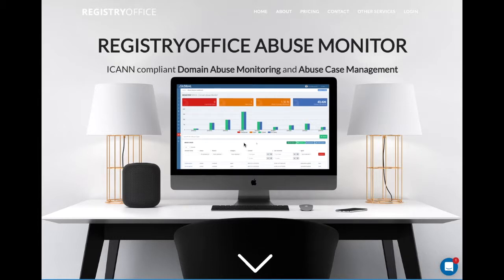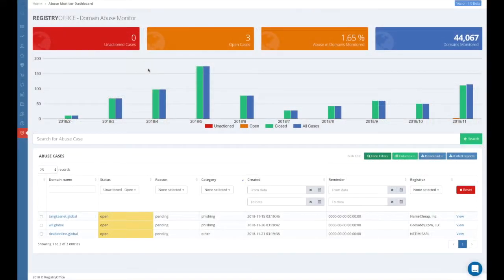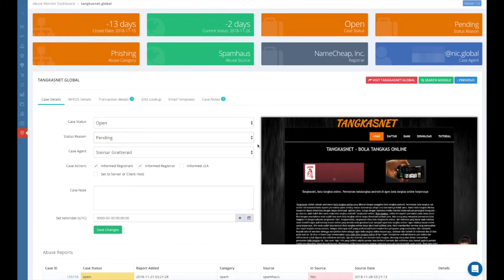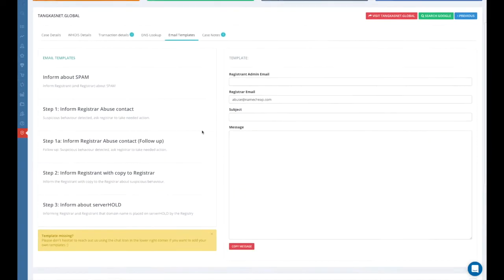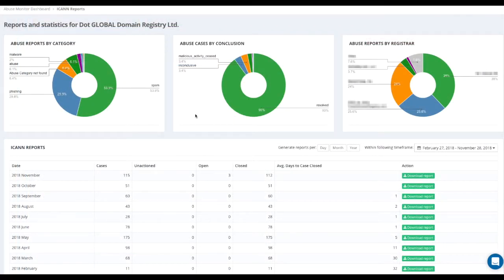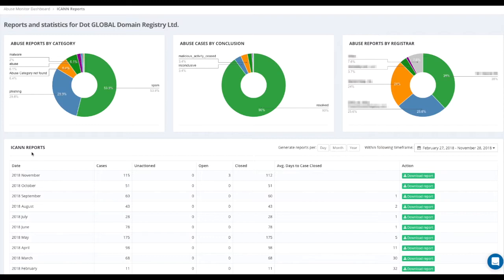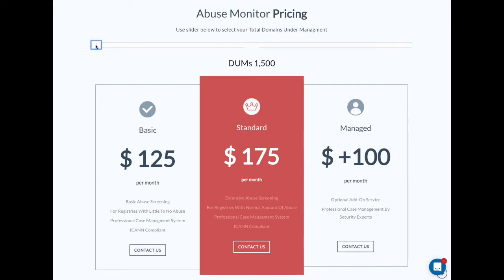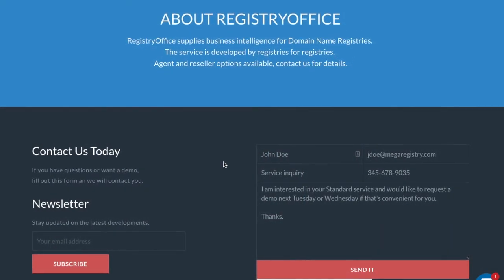RegistryOffice Abuse Monitor Short Demo - Dec. 2018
6 minute demo of the RegistryOffice Abuse Monitor - December 2018
ICANN Compliant Abuse Monitoring and Reporting